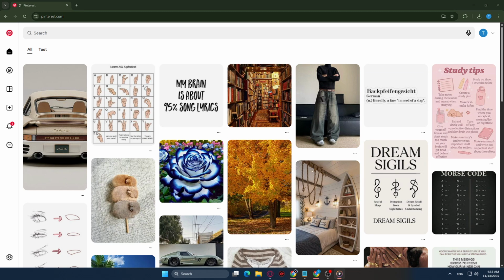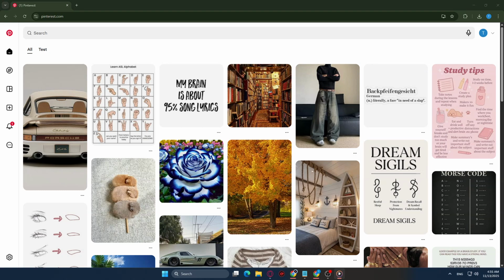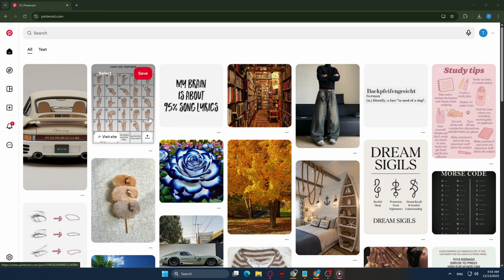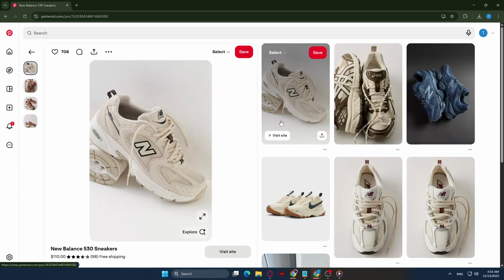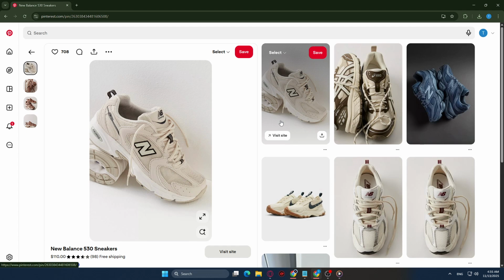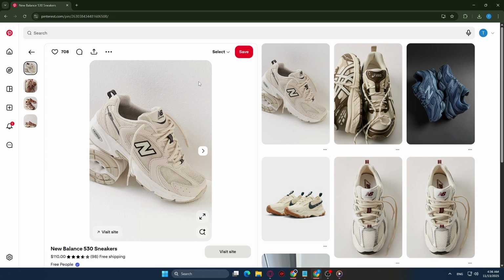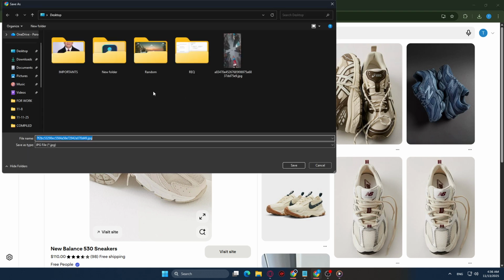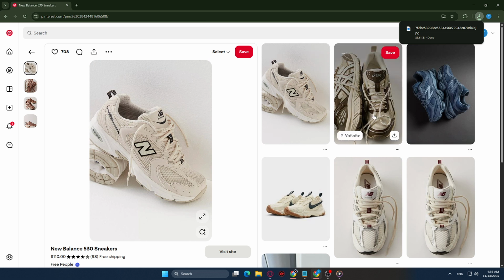How To Download Any Image From Pinterest On PC [2026 Guide]